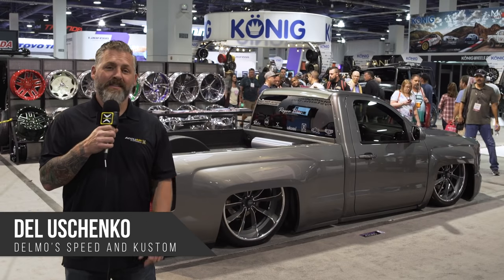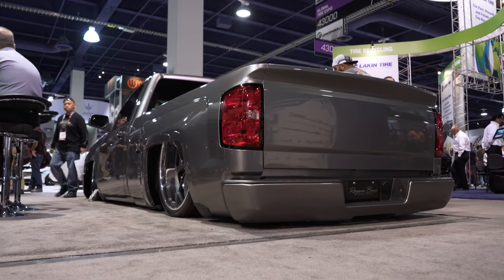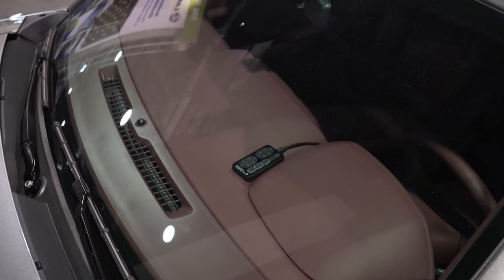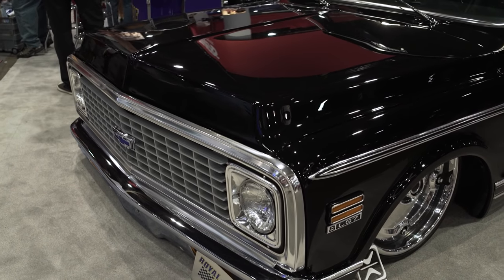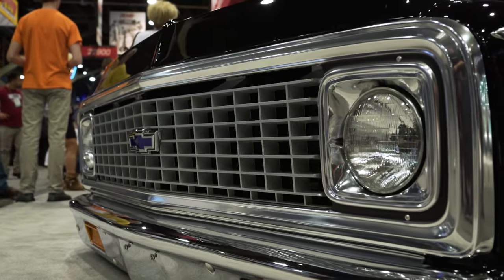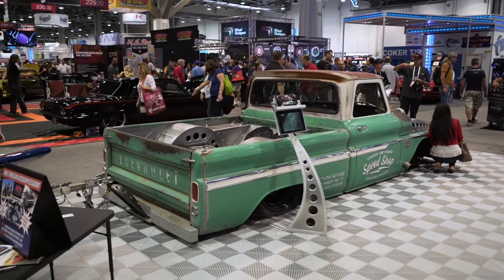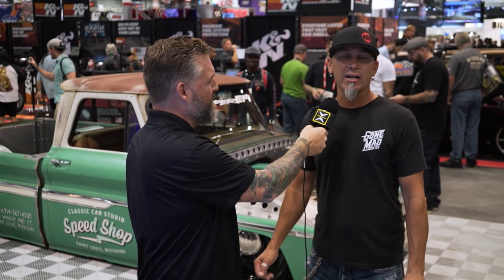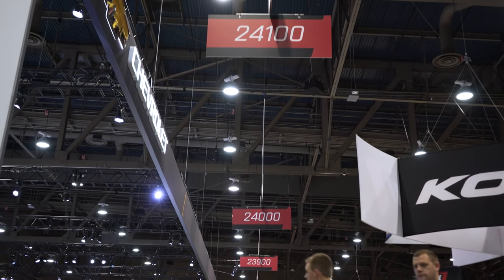Top 3 Trucks | SEMA 2016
We finish our SEMA 2016 coverage with Del by walking through his 3 favorite trucks of the Show. The quality of builds is constantly getting better and with the integration of our new ENDO platform we can't wait to see what builders bring next year.

Camera:
Mike Koziel
Anthony Purcell
Chris Petruccio
Taylor Chase

Editor:
Taylor Chase